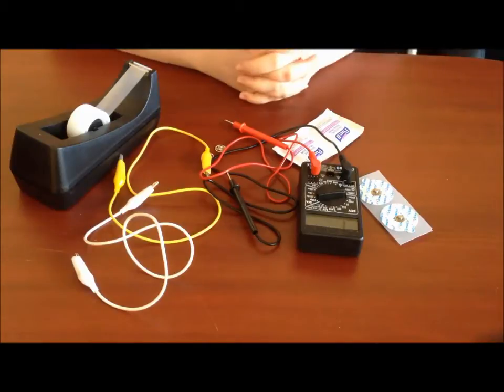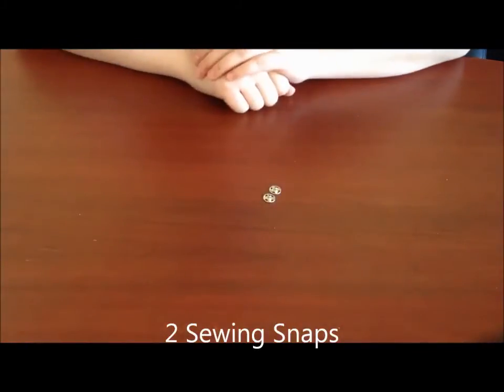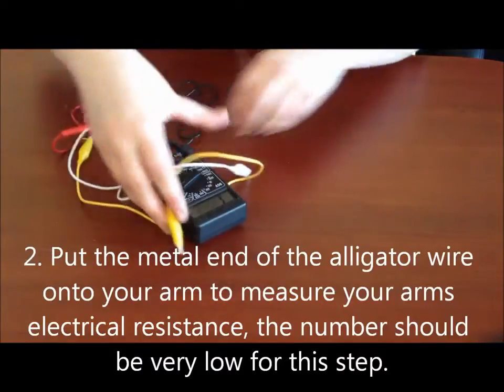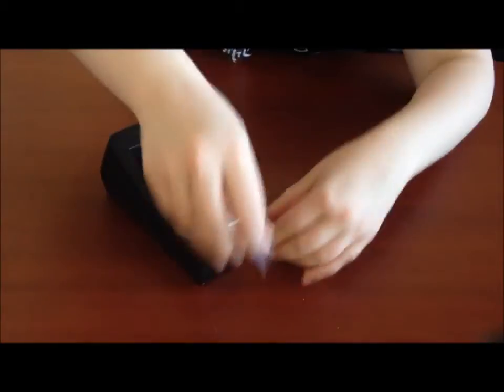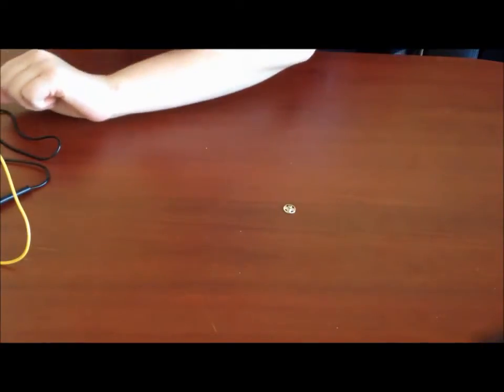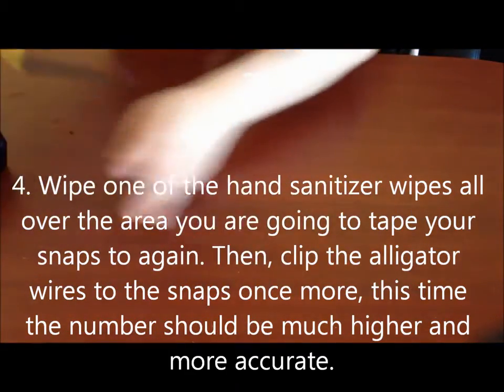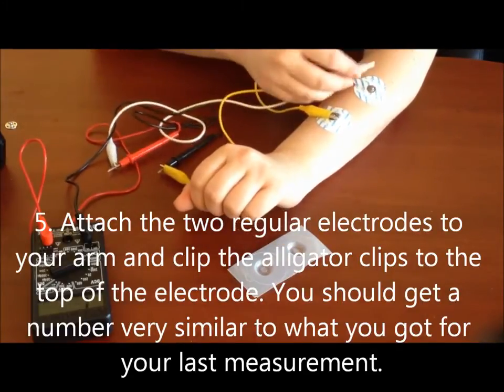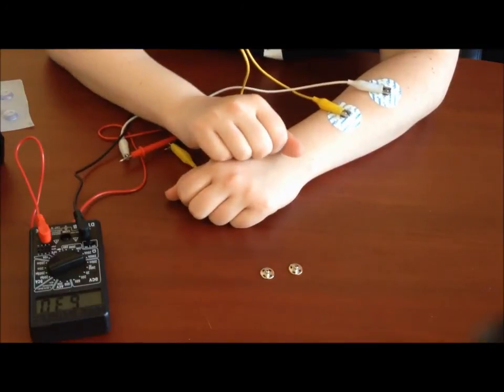How to Make a Reusable Electrode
For more handouts and packaged kits please see our website at ewh.org.